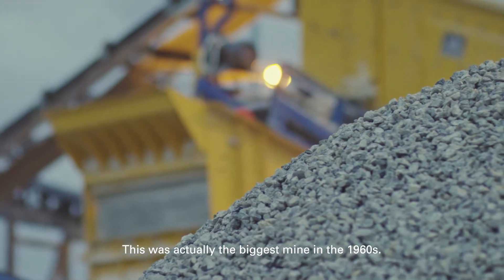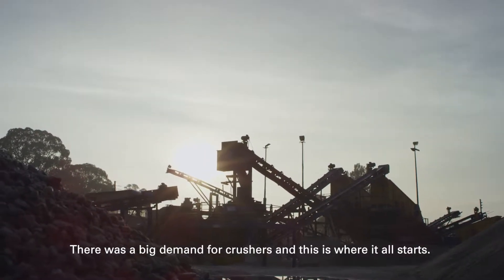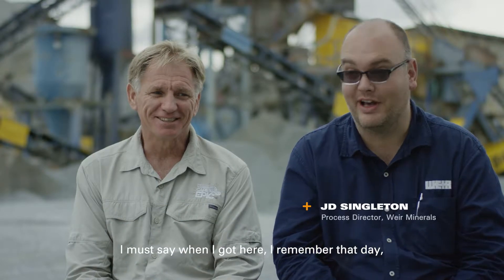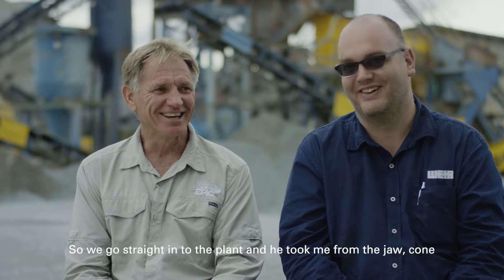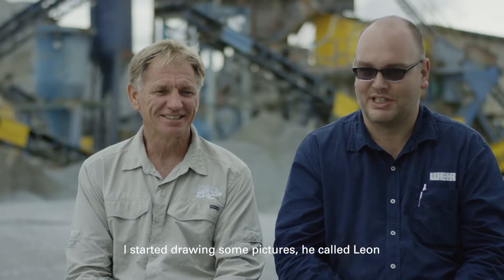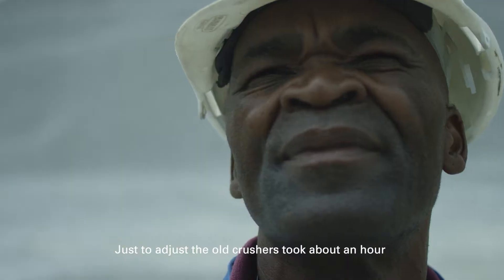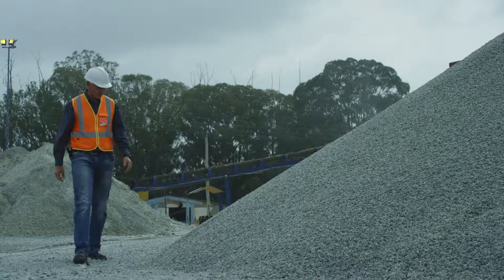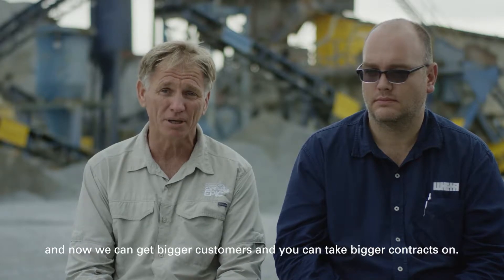How we helped CNC Crushers revolutionise the operation of their plant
When CNC Crushers, a sand and aggregates plant in South Africa, experienced a range of issues, they turned to Weir Minerals for help.

We sent in our team of Integrated Solutions experts, who worked closely with the owner, Carl Crous, to revolutionise CNC's processes. We refitted the plant, leading to a 2007% increase in production. To learn more about this amazing project, check out our case study video